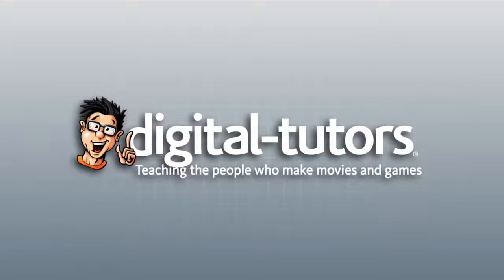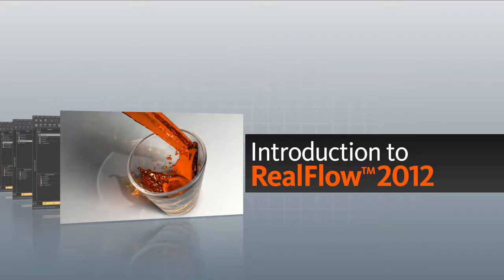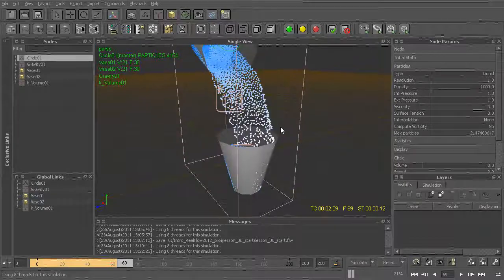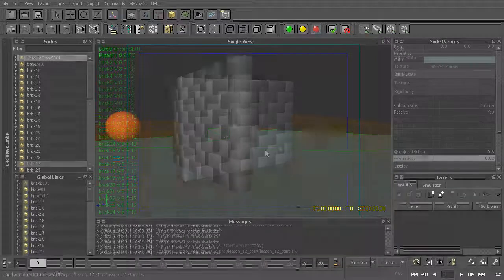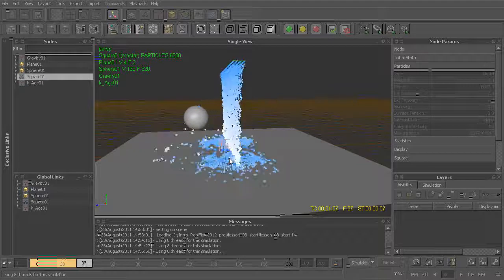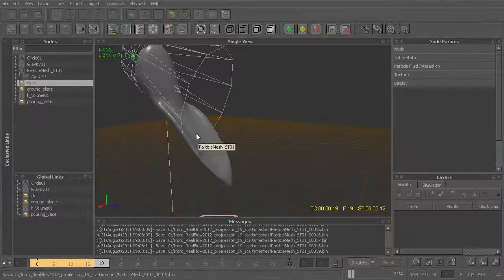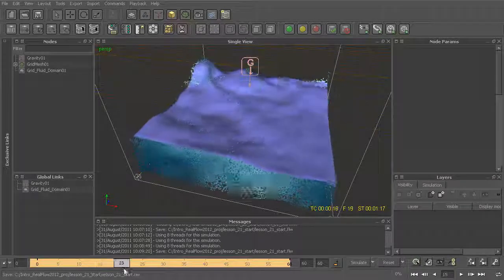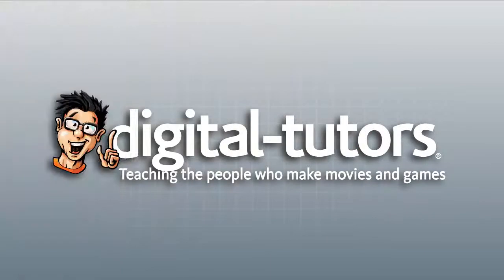01 Introduction and project overview